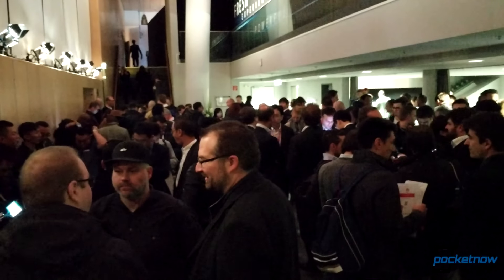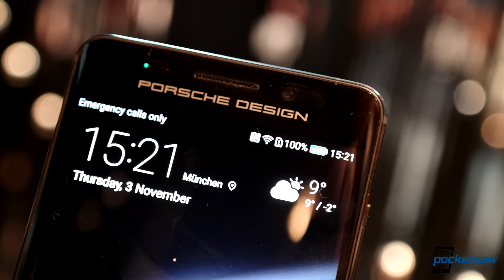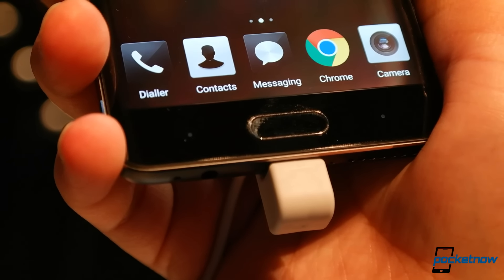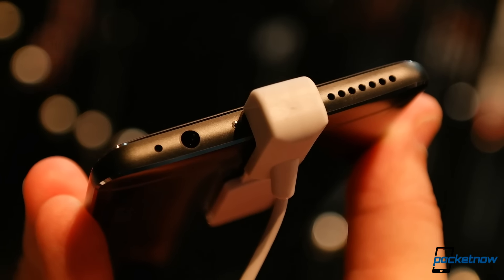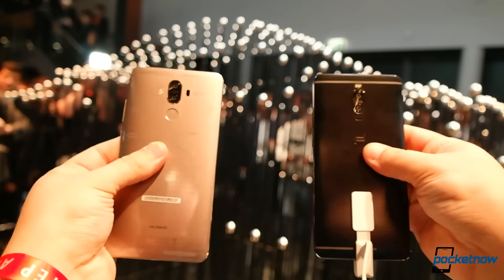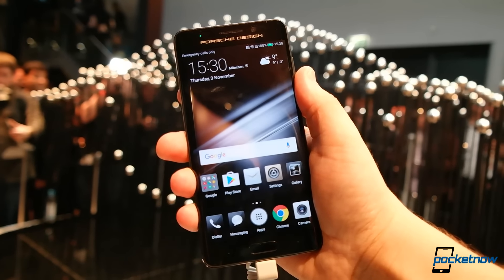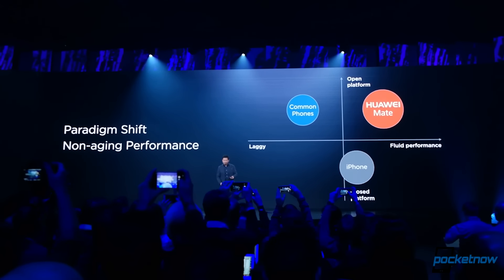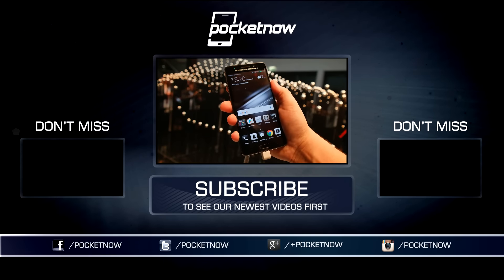Huawei Porsche Design Mate 9 first look: Sexy curves | Pocketnow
After our hands on with the newly annouced Mate 9, Huawei had another surprise for us. A Mate 9 in a shell styled by Porsche Design. The PD logo will command a significant premium, so does this phone delivery enough of the "sexy" to part you and your cash? Here's our first look at Huawei's big fashion move.